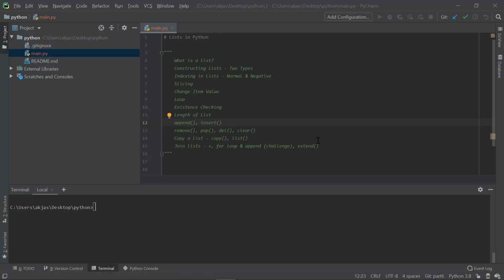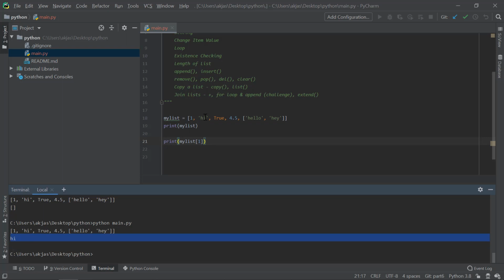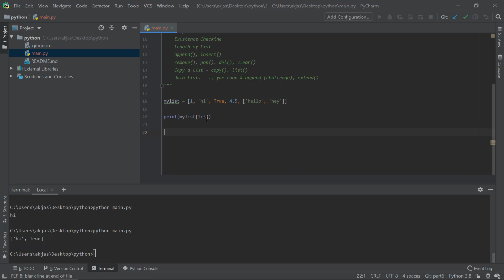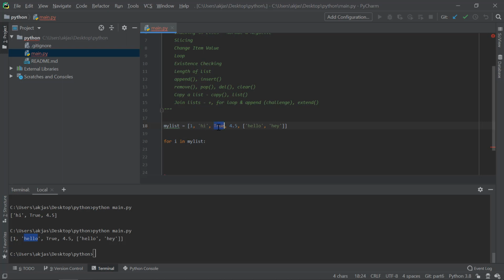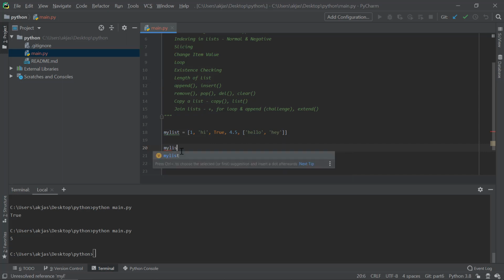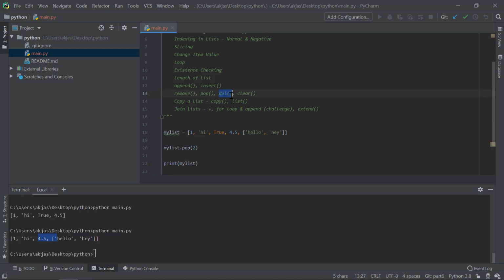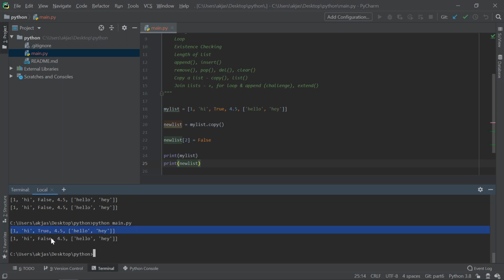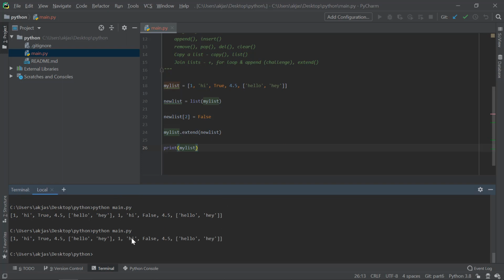Learn Python the Easy Way | Python Tutorial for Beginners : Part 6 - Lists in Python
In this video of the Python Tutorial for Beginners series, I will be discussing about lists in Python. We'll discuss about :
1) Introduction to Lists.
2) Constructing Lists - Two Types
3) Indexing in Lists - Normal & Negative
4) Slicing
5) Change Item Value
6) Loop
7) Existence Checking
8) Length of List
9) append(), insert()
10) remove(), pop(), del(), clear()
11) Copy a list - copy(), list()
12) Join lists - +, for loop & append (challenge), extend()

~ Code Band

PS : Navigate to branch part6-lists to get the code. If you don't know how to do it, please refer the image in this